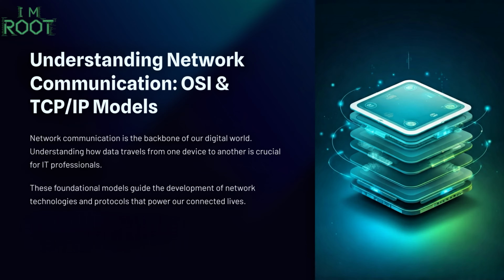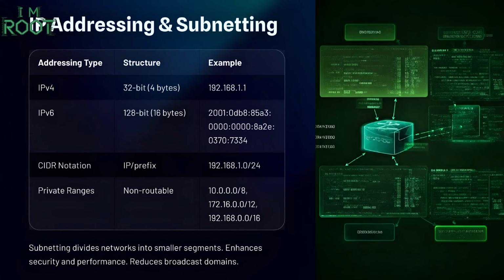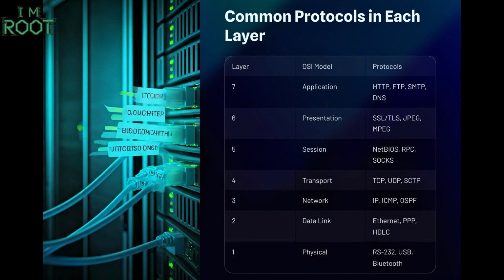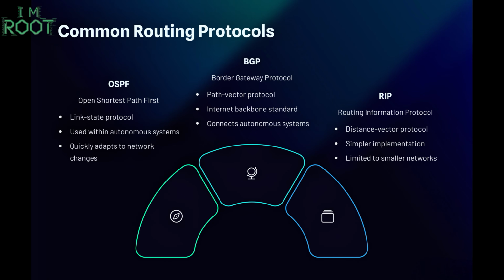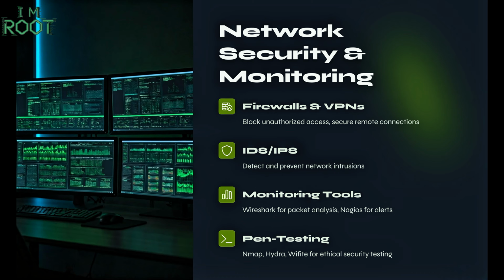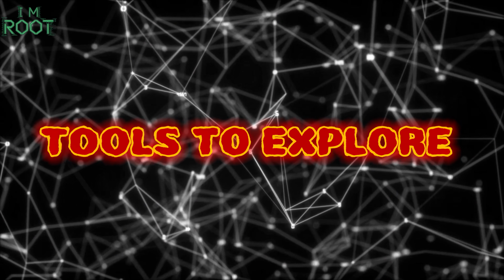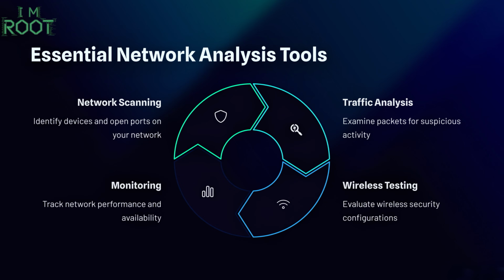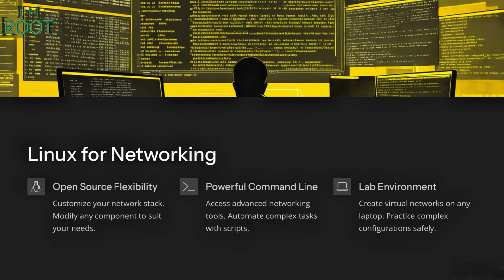Networking 101 to Expert – Full Course 🔥 | From Basics to Advanced in One Video! | I M ROOT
Welcome to I M ROOT – your ultimate destination for real tech knowledge!

In this video, we take you on a complete journey through networking — from the absolute basics to professional-level concepts. Whether you're a beginner, student, IT enthusiast, or future cybersecurity expert, this is the only video you need to master networking fundamentals, protocols, models, IP addressing, routing, switching, VLANs, and advanced technologies like SDN, BGP, and more.

OSI vs TCP/IP Models

Common Protocols: TCP, UDP, DNS, HTTP

IP Addressing & Subnetting Explained

Switches, Routers & VLANs

Routing Protocols: RIP, OSPF, BGP

Network Security Tools: Firewalls, VPNs, IDS/IPS

Real-world Network Setup & Troubleshooting

Why Linux is perfect for learning networks

Tools Covered: Nmap, Wireshark, Nagios, Ettercap, and more!

If you're preparing for CEH, CCNA, or CompTIA Network+, this is a must-watch video.